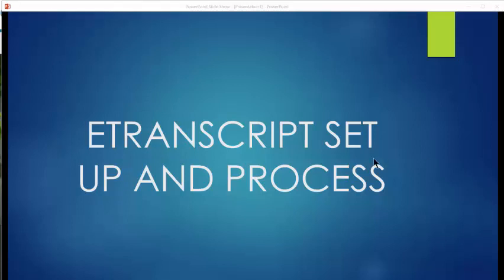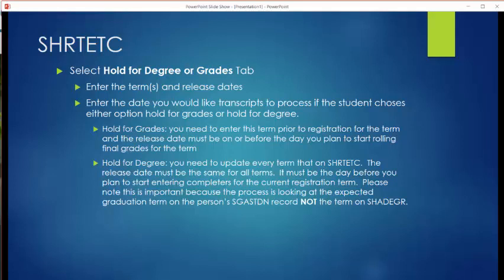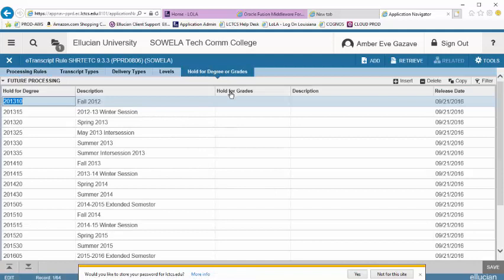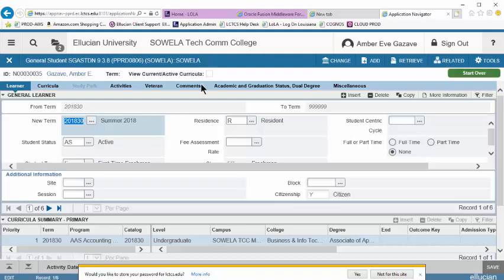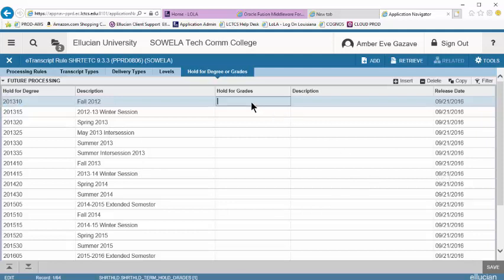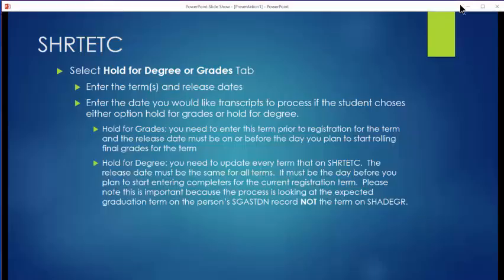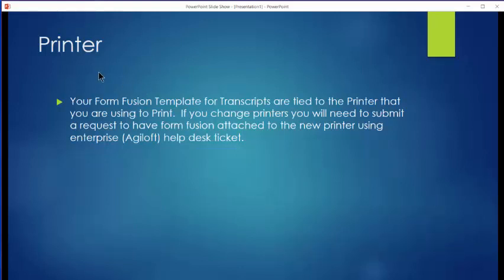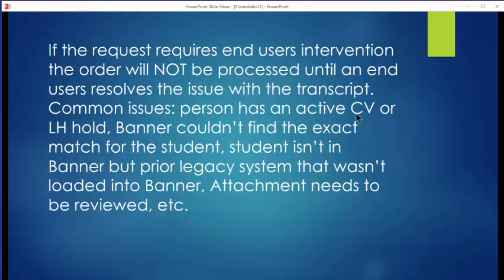Etranscript Set up and Process